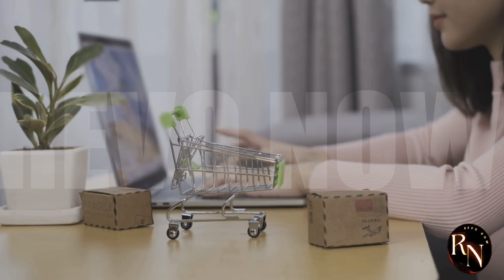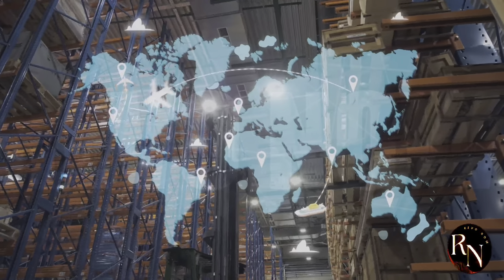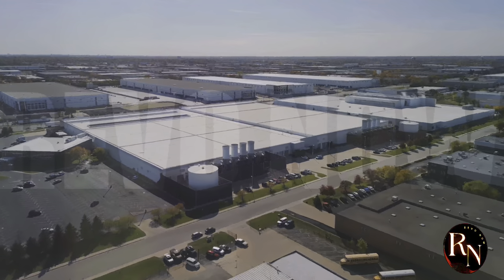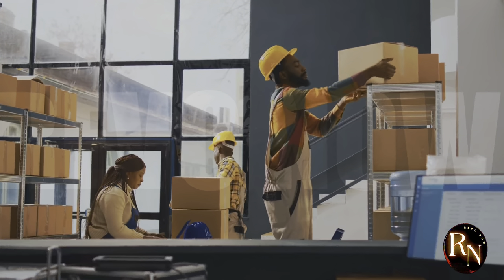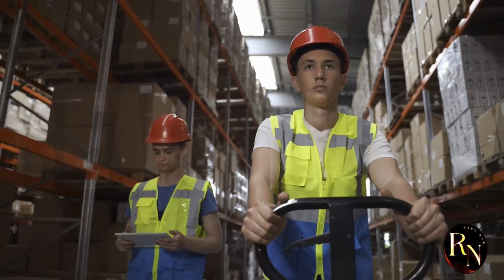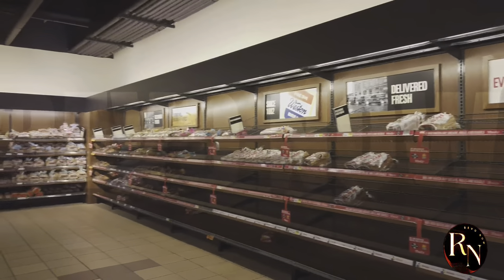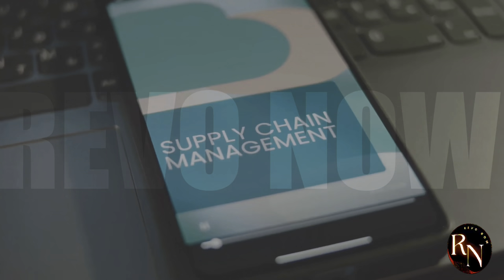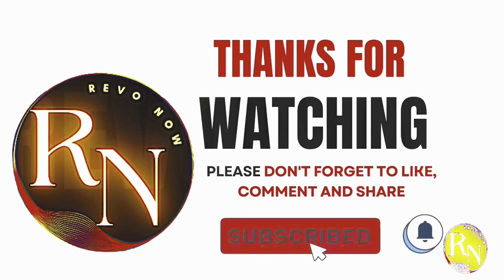Mind Blown China's Secret Logistics Network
China's Secret Logistics Network
Imagine a logistics network so vast and intricate, it’s capable of delivering goods to every corner of the globe with unparalleled efficiency. Welcome to China’s secret logistics empire, where cutting-edge technology, strategic partnerships, and sheer scale have created a behemoth that’s revolutionizing global trade.

From Africa to Europe, China’s Logistics Reach Knows No Bounds

With ambitious targets to dominate African markets by 2025, China’s logistics giants are investing heavily in two-way trade corridors, leveraging AI-powered supply chain management, and forging unprecedented partnerships with African nations. The results are staggering: faster, cheaper, and more reliable delivery of goods across the continent.

The Chinese Consumer’s Expectation: On-Demand Logistics, Free of Charge

In stark contrast to Western markets, Chinese consumers demand lightning-fast logistics services – and they expect them for free. China’s e-commerce boom has driven the development of innovative logistics solutions, including same-day delivery and drone-based transportation. This has raised the bar for global logistics providers, forcing them to adapt and innovate to stay competitive.

The Mind-Blowing Scale of China’s Logistics Infrastructure

From ultra-thin chips to massive infrastructure projects, China’s propaganda machine has been busy showcasing the country’s technological prowess and logistical might. But beyond the hype, lies a complex network of ports, highways, railways, and airports, all working in harmony to fuel China’s economic growth.

Join the Journey and Have Your Mind Blown

In this video, we’ll delve into the fascinating world of China’s secret logistics network, exploring its strengths, weaknesses, and the implications for global trade. Prepare to have your mind blown as we uncover the hidden infrastructure behind China’s economic dominance.